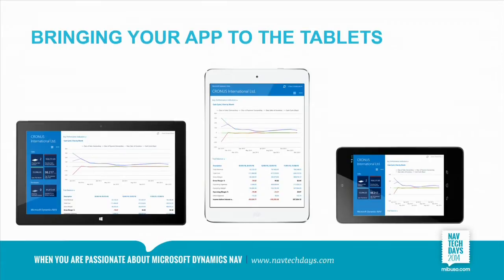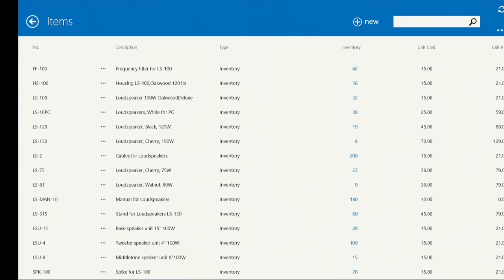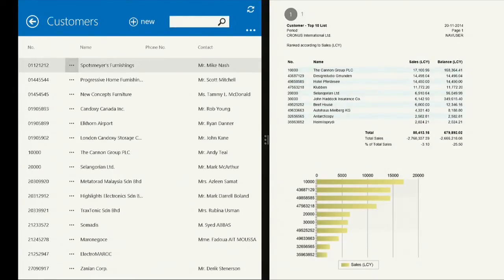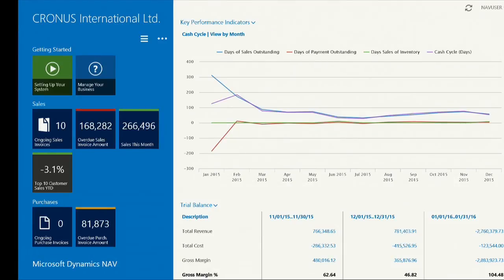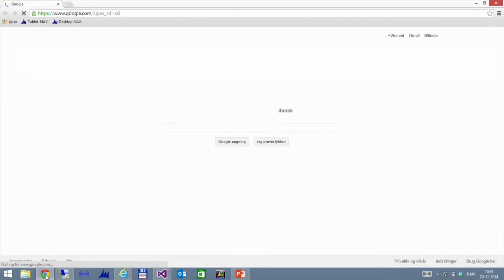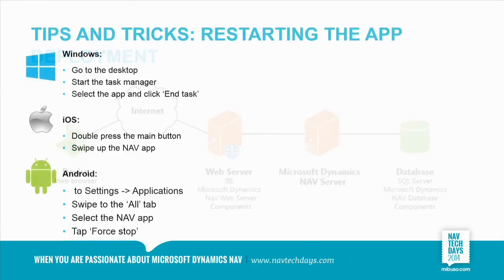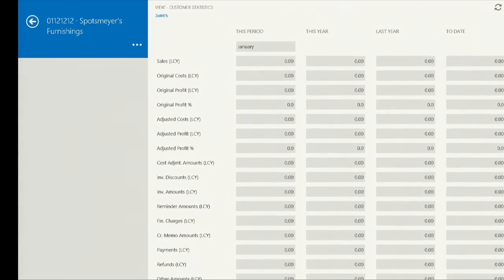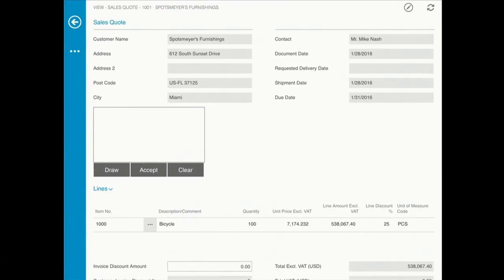NAVTechDays2014 Bringing NAV to the tablets – The new NAV 2015 touch enable client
Nav Techdays 2014 presentation by Vincent Nicolas and Lukasz Olbromski

Microsoft Dynamics NAV 2015  brings your application to the tablets with a beautiful touch enabled interface.

In this session, we will show you how easy it is to enable your pages for the Windows tablets, the Android tablets or the iPad.

In the more advanced part of the presentation, you will also learn what it takes to develop your own custom device app and publish it to the various app stores.